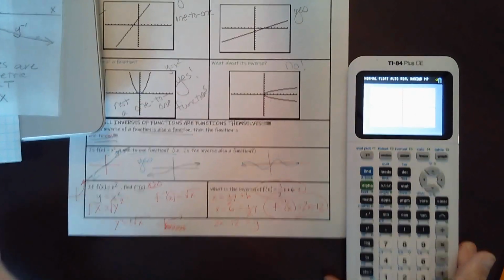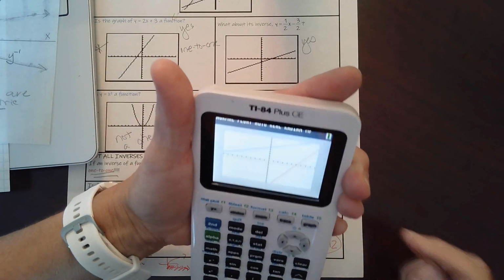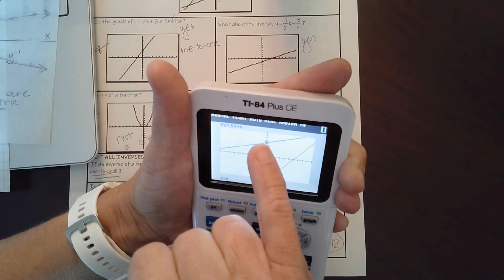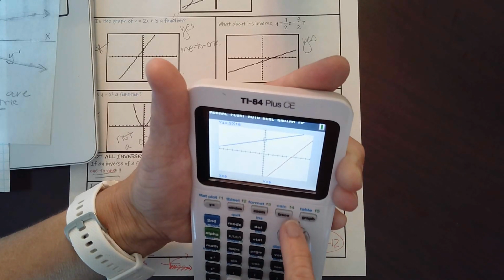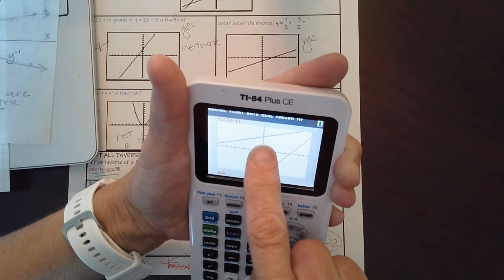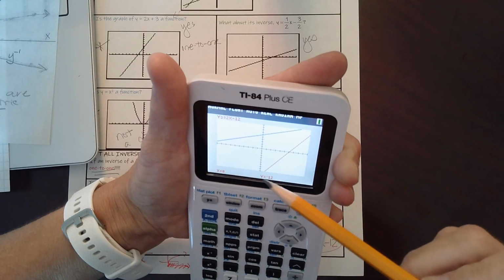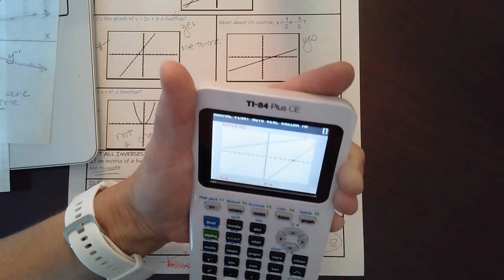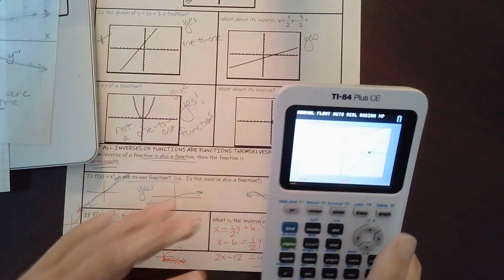HPC U1L3 One to One and Inverses